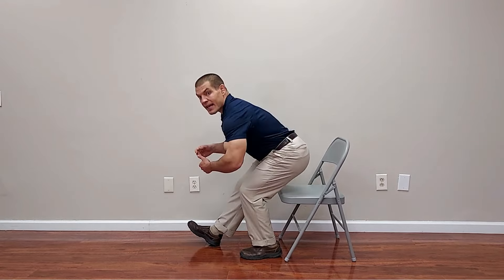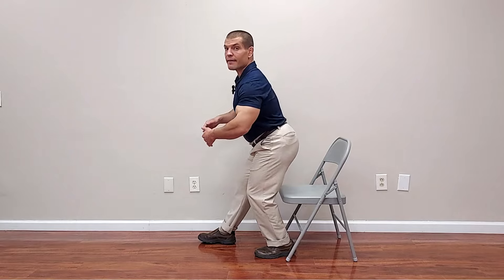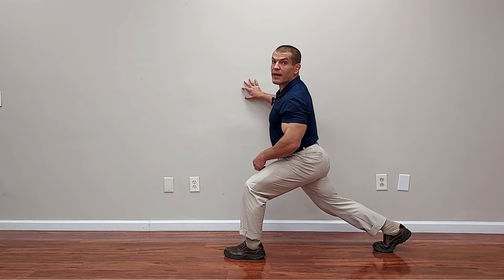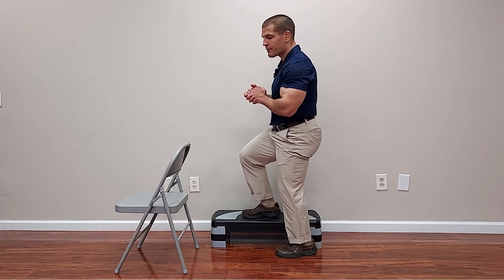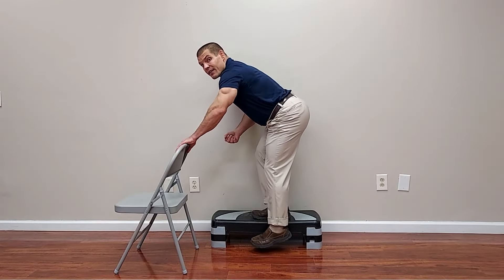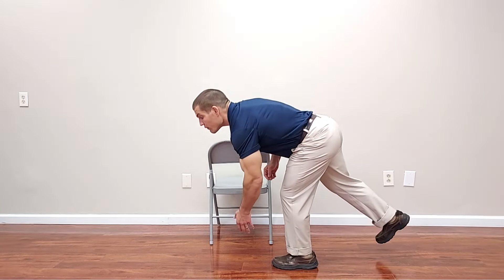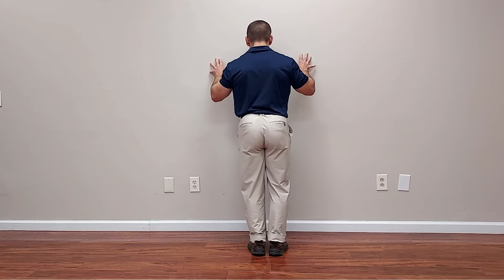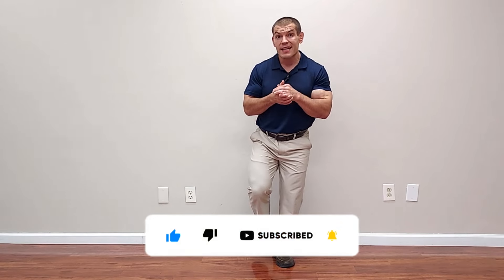5 Single Leg Exercises For Seniors (Get Stronger & Improve Balance)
Many seniors have difficulty with activities that require being on one leg. That may be balancing on one leg while walking, going up and down stairs, or getting up from the floor. Learn 5 single leg exercises for seniors to get stronger and improve balance.

In this video, you'll learn:
0:00 5 Single Leg Exercises For Seniors
0:30 Exercise 1
2:30 Exercise 2
3:47 Exercise 3
5:44 Exercise 4
7:07 Exercise 5
8:35 BONUS Exercise

Products mentioned in this video:
Adjustable height aerobic step